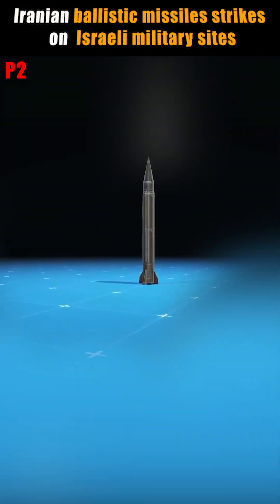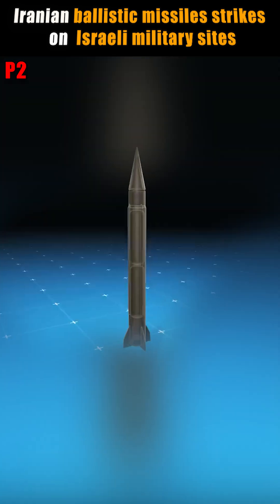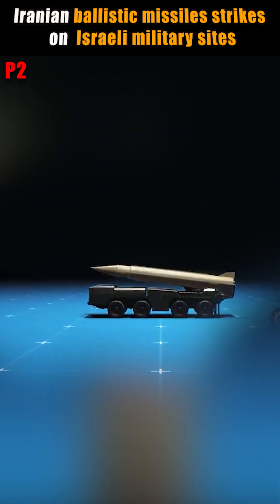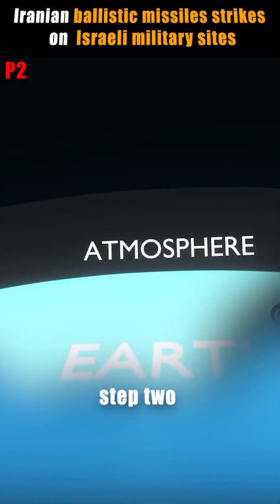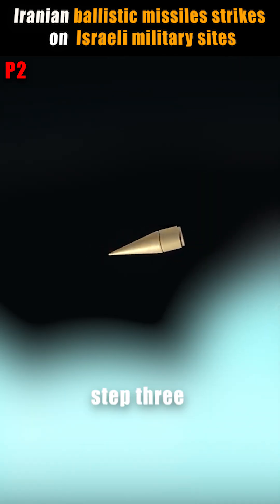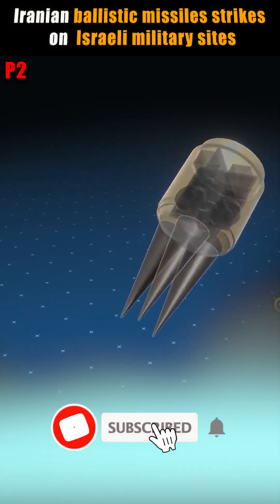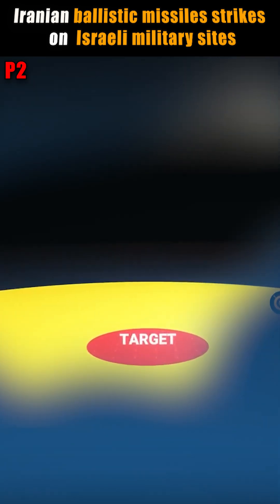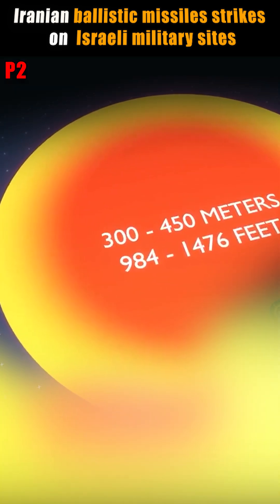Iran used variants of a shahab 3 ballistic missile ON ISRAEL || How it works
Iran used variants of a shahab 3 ballistic missile, in its latest attack on Israel.the shahab 3 is the  foundation for all of irin's medium-range ballistic missiles, and uses liquid propellant,it can carry a warhead weighing between, 760 and 1,200 kg ,which translates to 1,675 and 2,645 lb.how it works. step one the missile is positioned at a 90° angle, and then fired. step two the ballistic missiles trajectory takes it outside, or near the edge of Earth atmosphere.step three the Warhead payload separates from the rocket, that carried it a loft and re-enters the atmosphere, descending towards its Target.step four the missile can carry a single or multiple Warheads, depending on the variant ,the Warhead separates from the single stage rocket, after it has traveled about more than half the distance to its Target.the most prolific scud variants had a circular error probable of 300 to 450 m, this means that 50% of the missiles fired at a Target ,would land within a circle of that diameter.